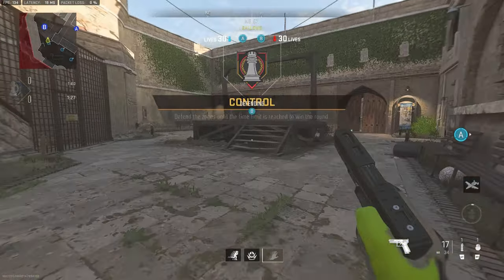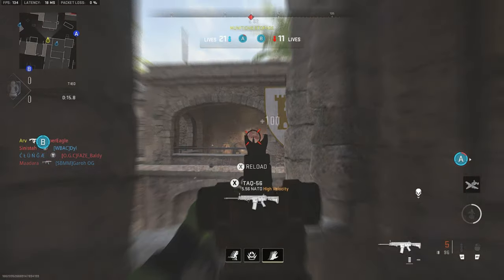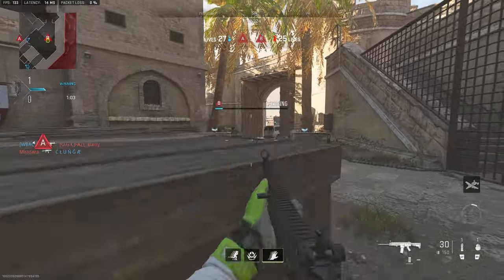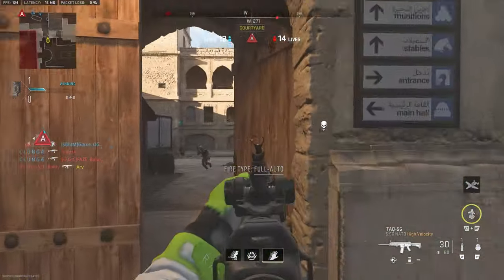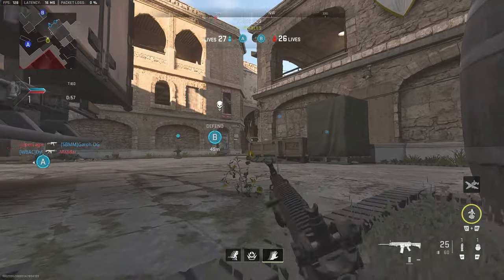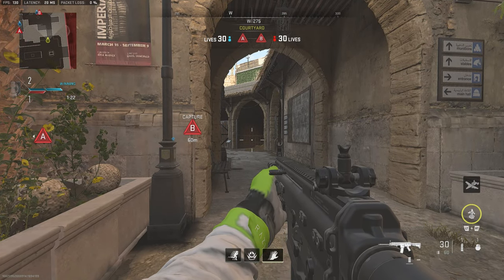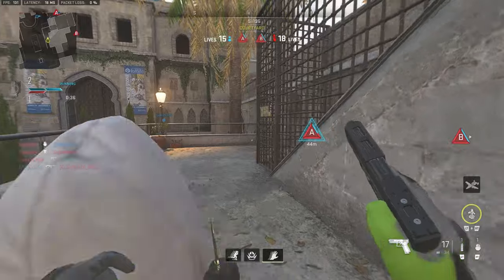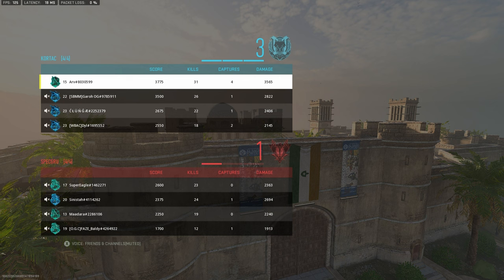MW2 RANKED PLAY : HOW TO OUTSLAY EVERYONE😲🔥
In this video I am going over how to out slay everyone in Ranked Play while playing Solo and playing with Randoms. I will be going over how I play situations and going through plays live with live commentary to see what I think in the moment .